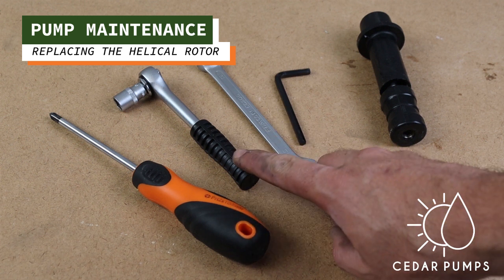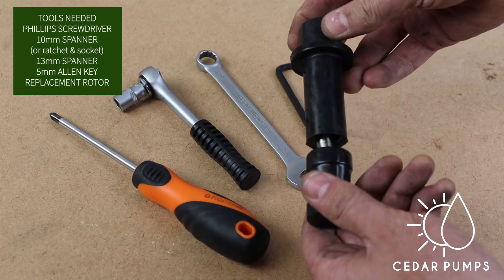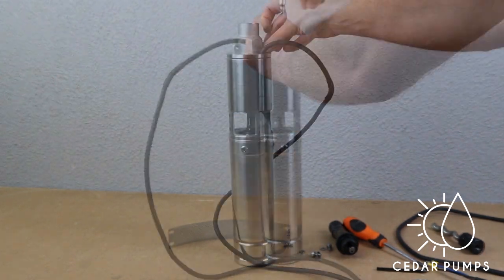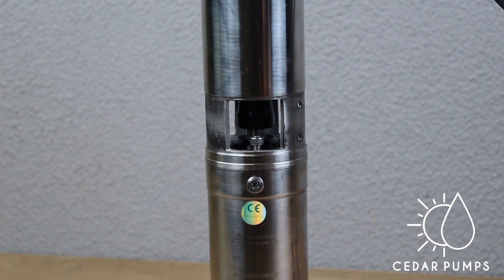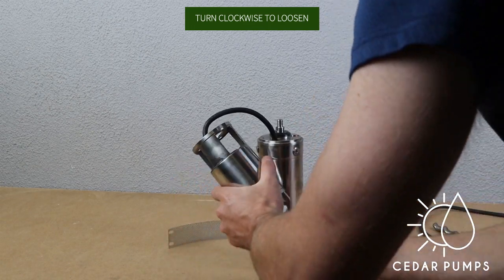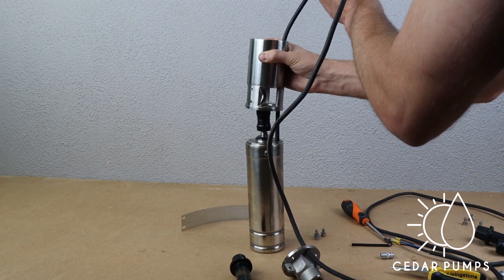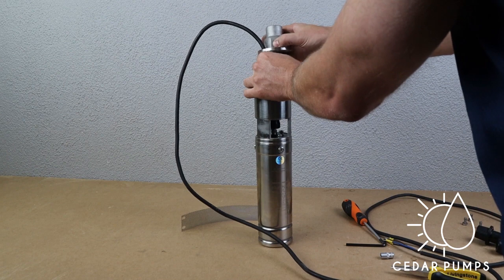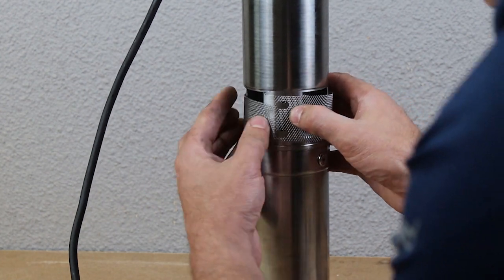Replacing the Helical Rotor of a Solar Water Pump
If the water of your borehole is not clean you might need to replace the helical rotor (casually referred to as a worm) of your pump once a year. This video shows you how to do this. If you need more help contact